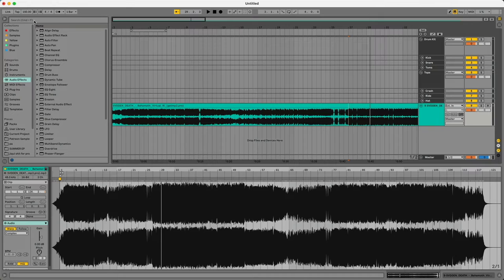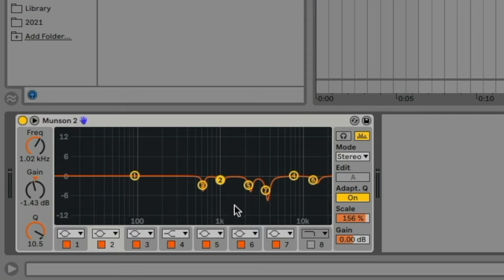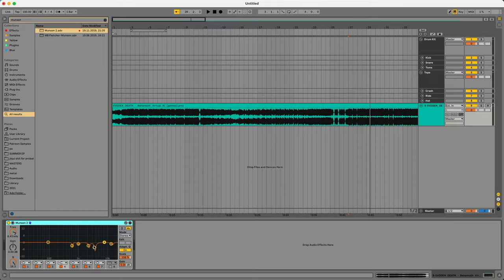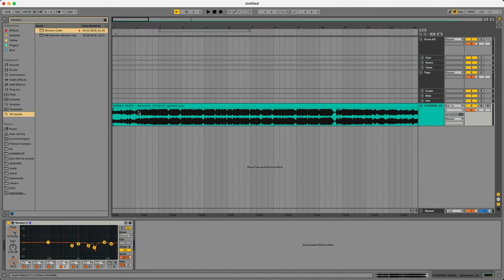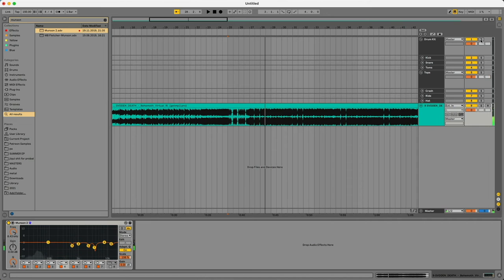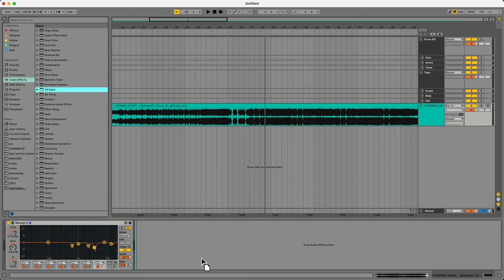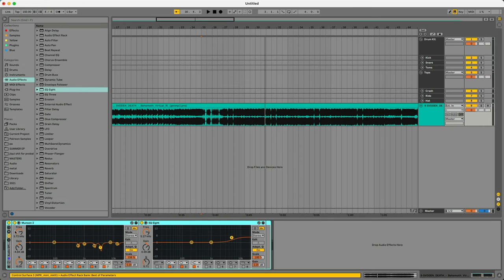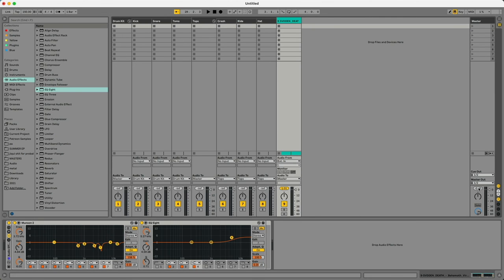QUICK TIPS #57 - Kill Harsh Frequencies with the Munson Curves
Today we are talking about removing harsh frequencies that can be found in your mix which not only make your mix louder but less harsh to your ears. Hope this helps!

Free Packs:

FREE 1K SUB RACK PACK!